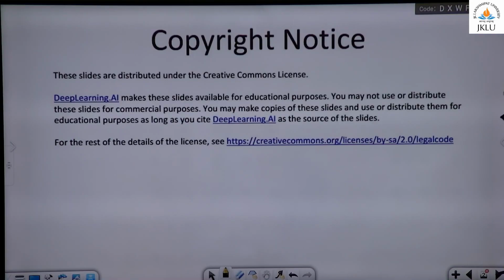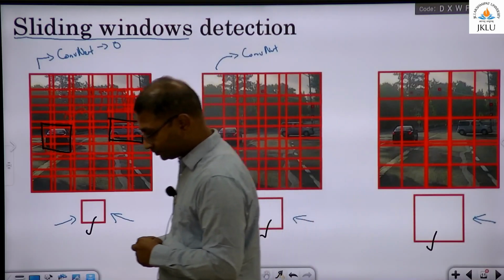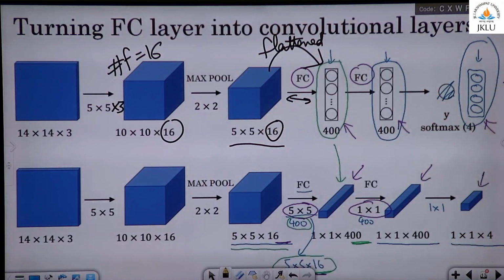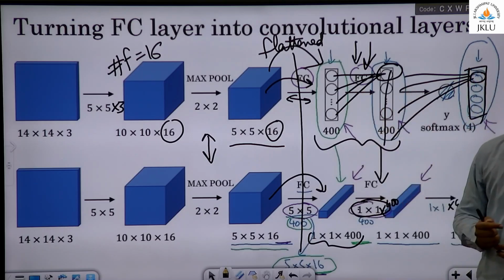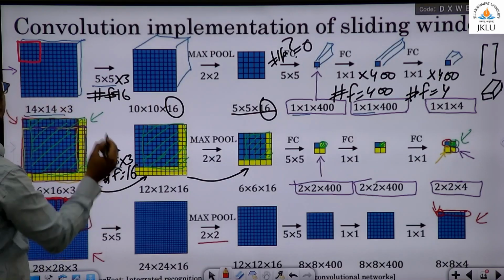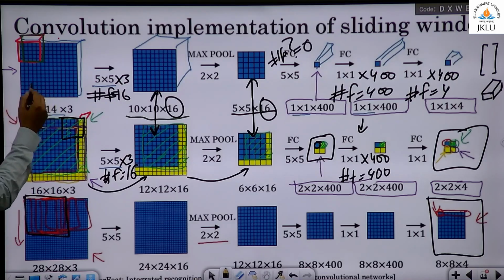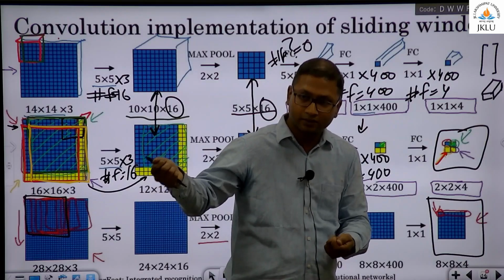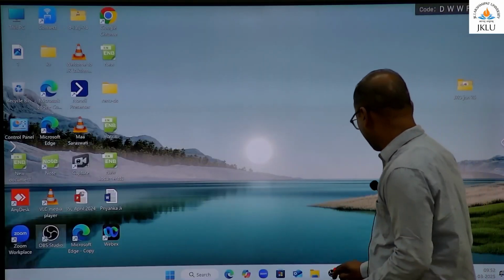Lecture 28: Sliding windows for object detection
In this video, we discuss a simple approach to object detection that is based on classification.